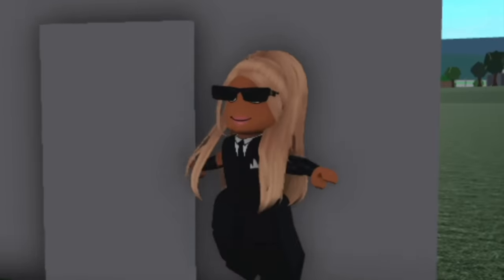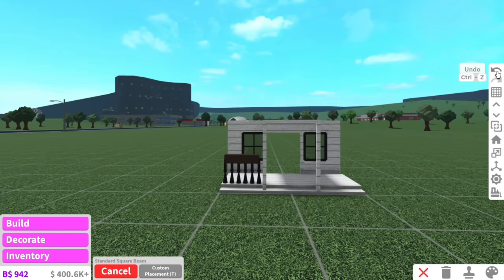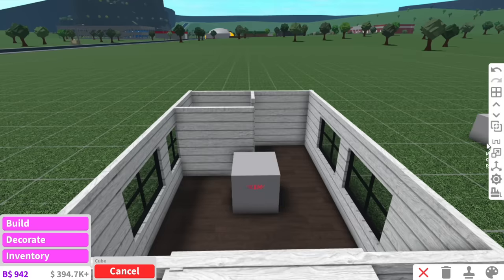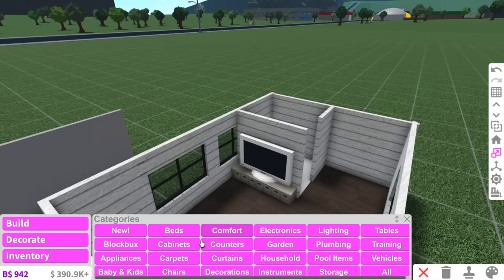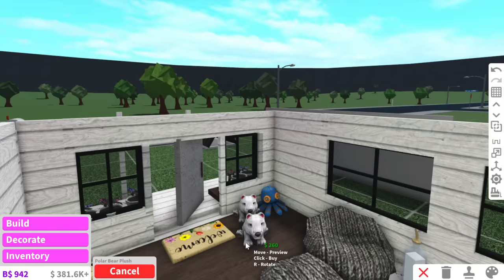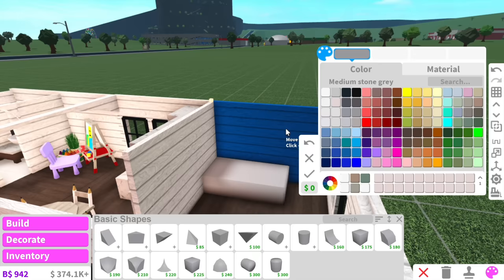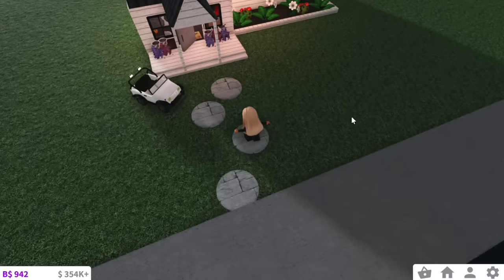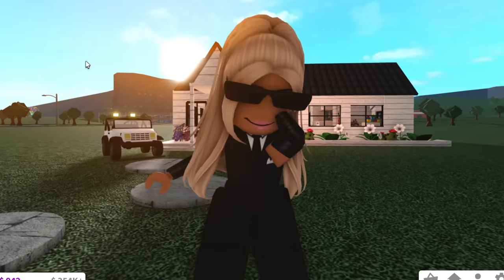BUILDING A TODLERS ONLY HOUSE IN BLOXBURG | roblox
i made a house that only todlers can use in bloxburg...